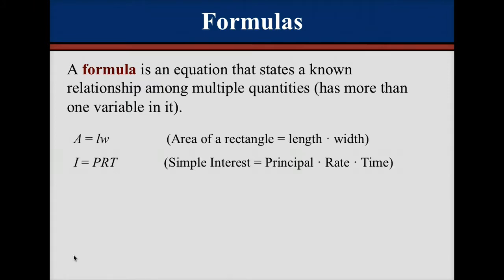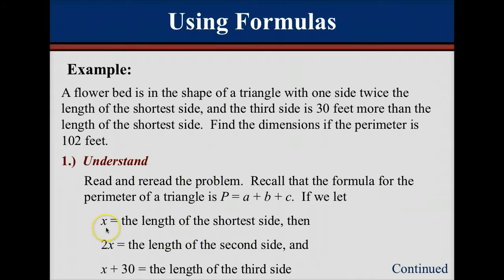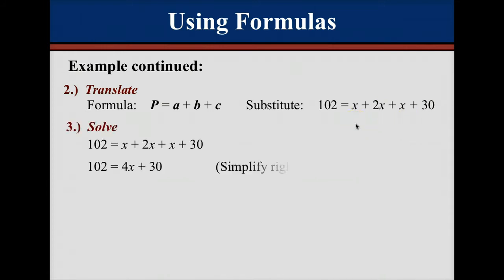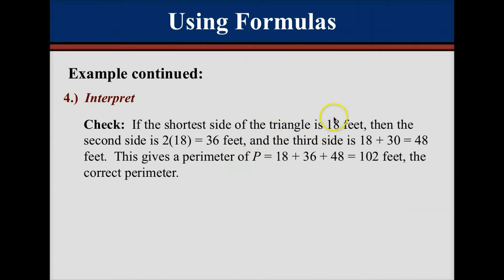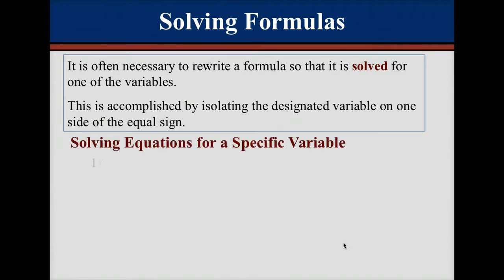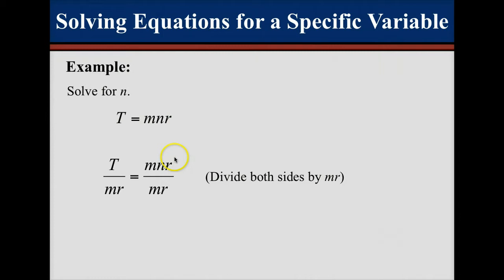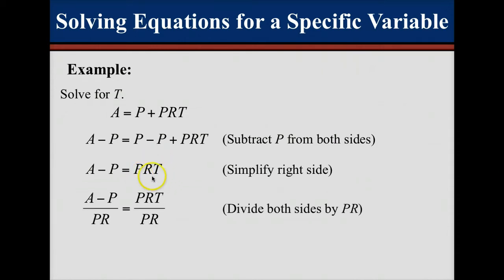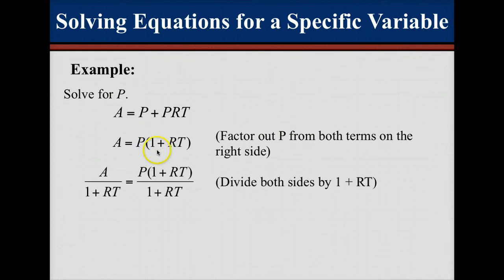Inter Alg Formulas & Problem Solving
Intermediate Algebra Lesson 2.3 Formulas & Problem Solving